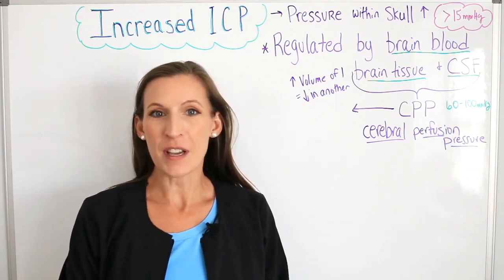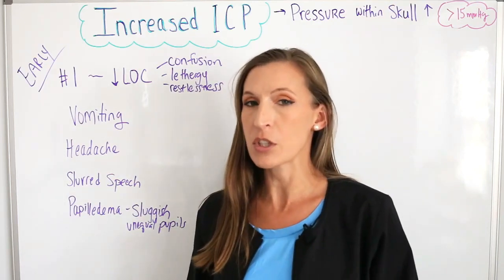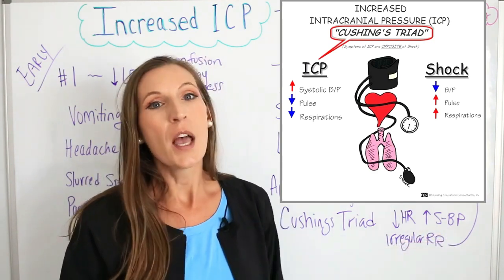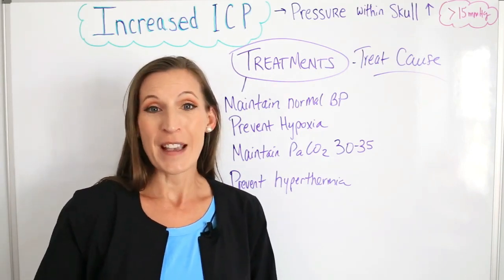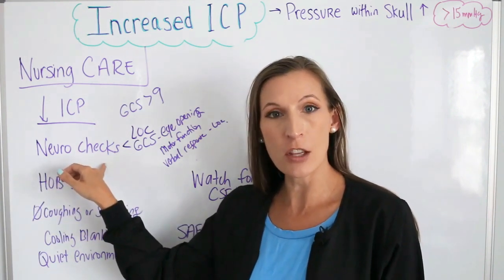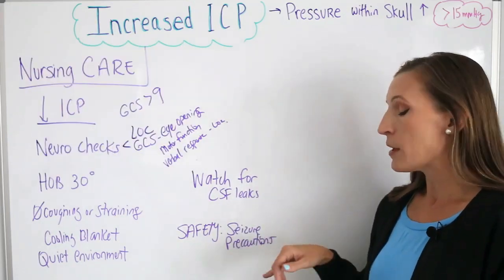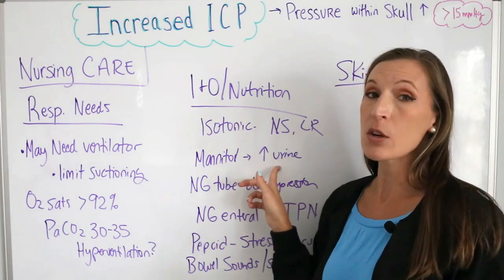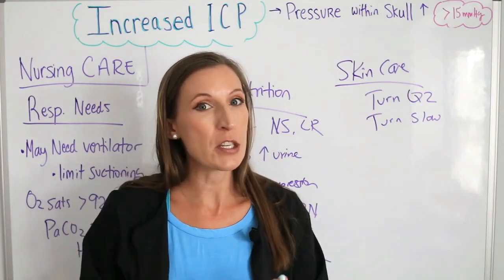Intracranial pressure, nursing interventions, meds, treatments, complications, NCLEX Review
Easy & simple review on increased intracranial pressure (ICP) and things to know as the nurse. The video contains information on what ICP is and why it occurs, the risk factors, the symptoms, nursing interventions, complications and treatment including medications. This is vital concept to understand for your NEURO sections and for NCLEX.